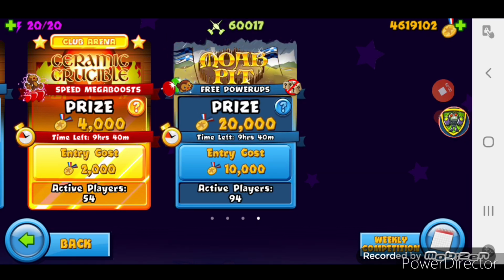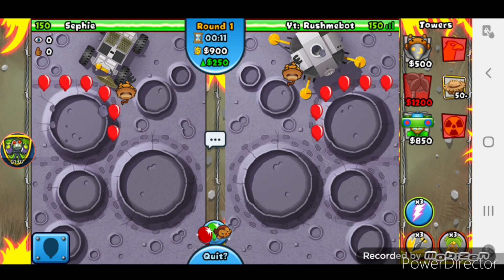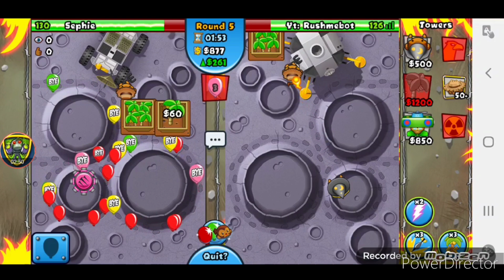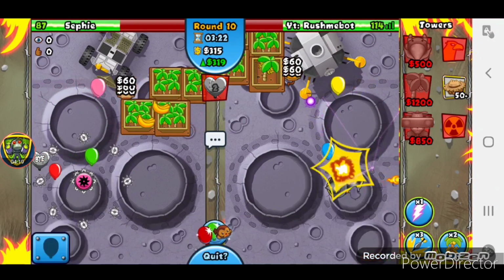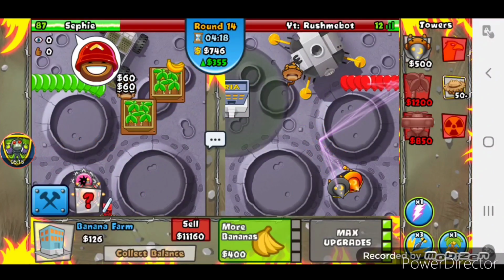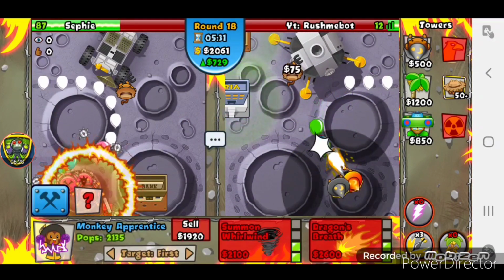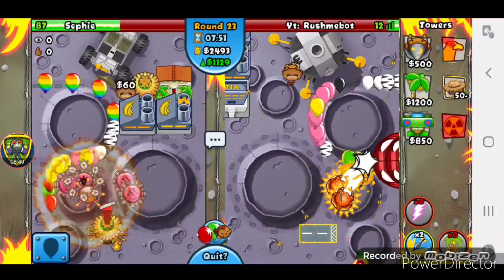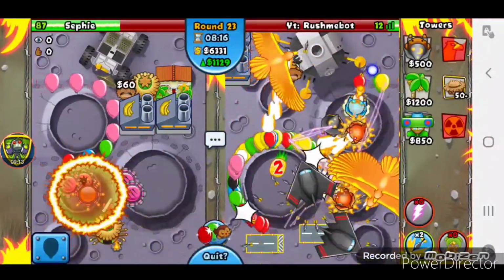This strategy *SHREDS* ZOMGs...(BTD battles)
Background music from LACKEY INSPIRED

Song title: "Better Days"